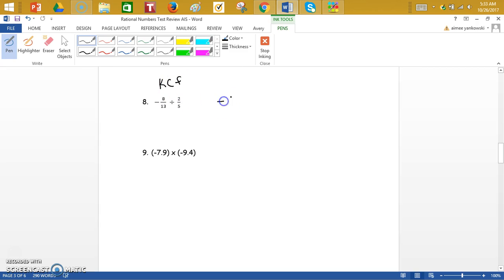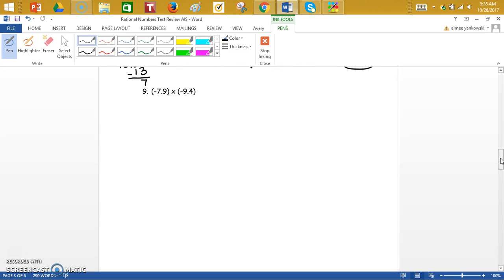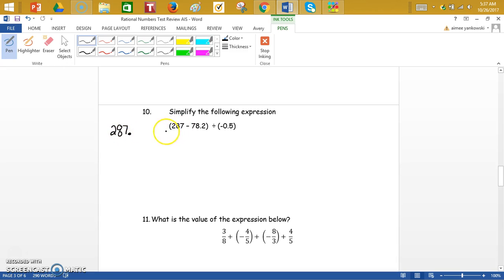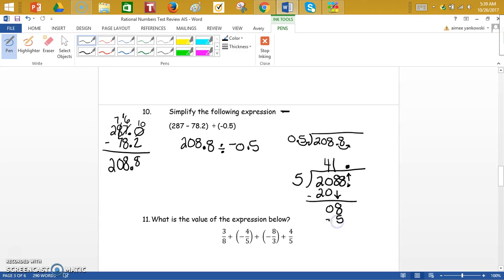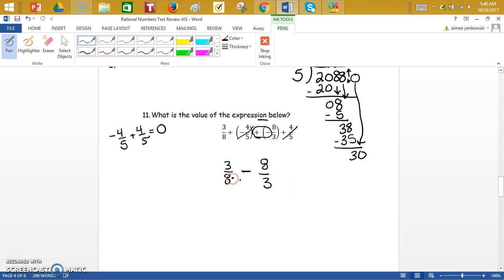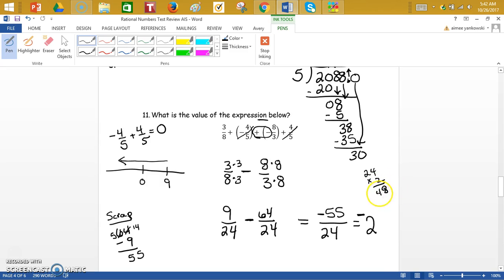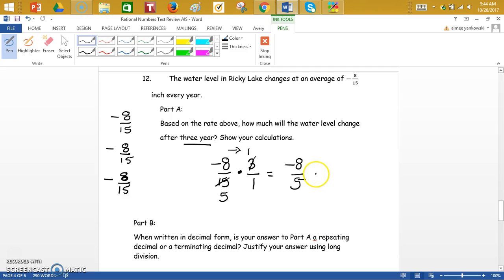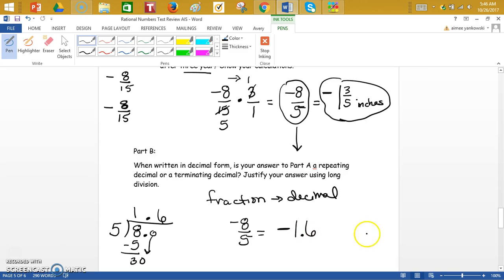Rational Number Unit Test Review #8 12